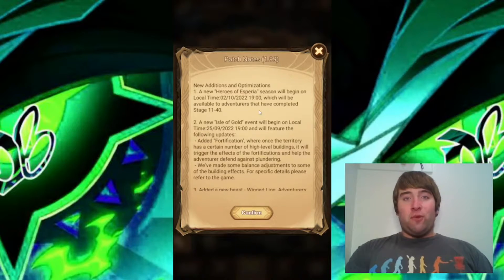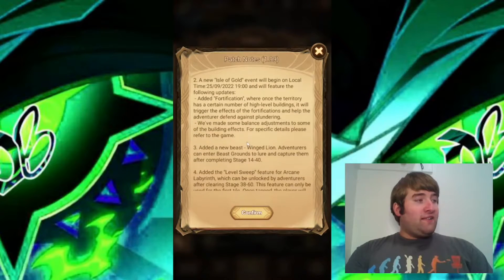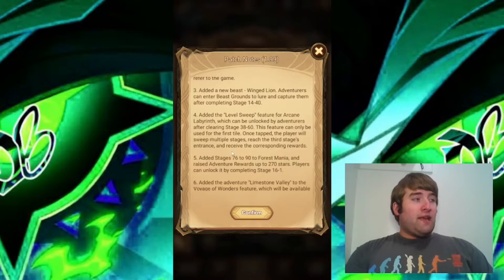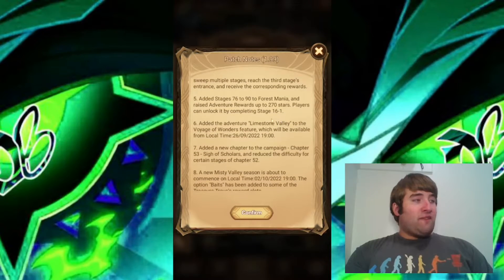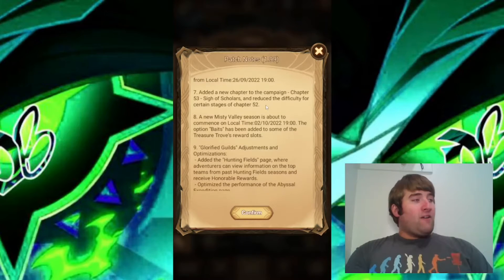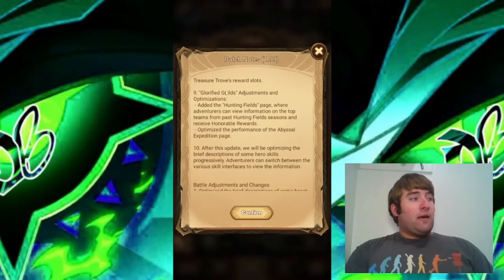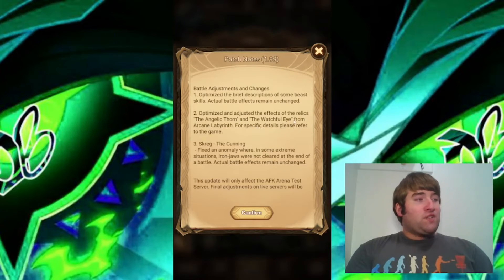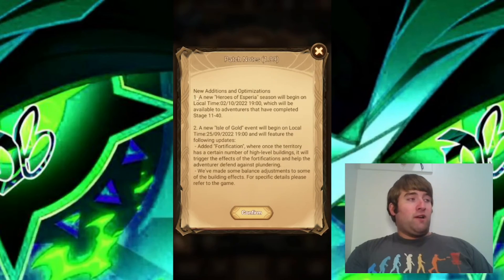Patch Notes 1.99 Is Already Here?! AFK Arena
In this video, I look at patch notes 1.99. What do you think of patch notes 1.99? Thanks!

Timestamps
0:00 New Additions and Optimizations
3:17 Battle Adjustments and Changes

I have Instagram as well! I might be posting stuff there sometimes. If you want to follow me there, feel free to do so.

I have a Discord server now! Please join and let's start a wonderful community. Let me know if the link doesn't work in the comments.